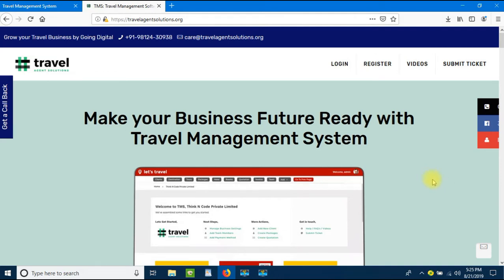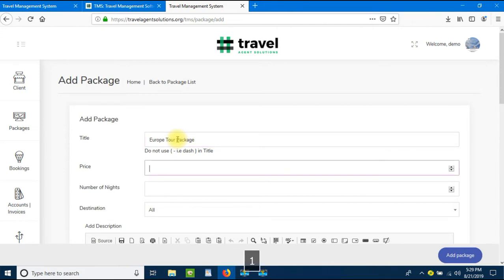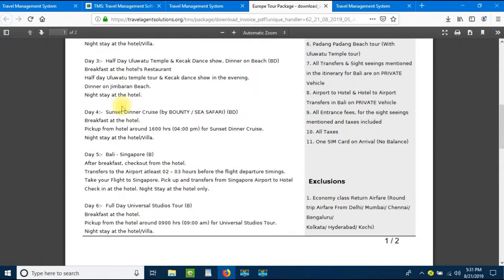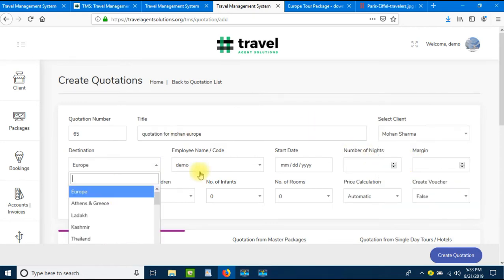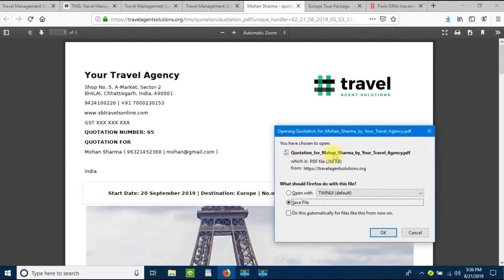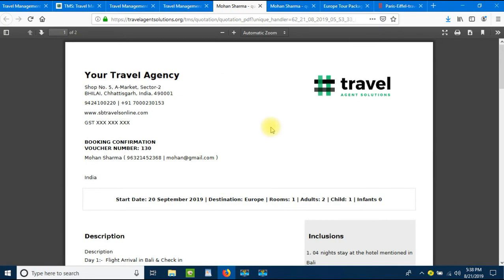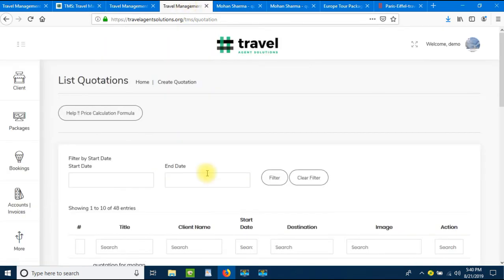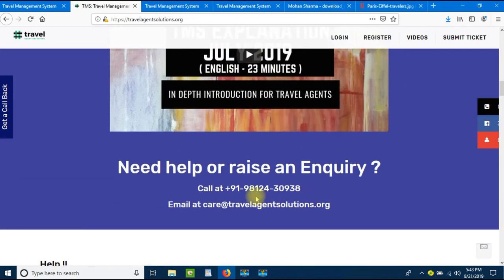How to Create a Travel Booking ? Client + Package + Quotaion + Voucher + Invocie !!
Make your Travel Agency Future Ready with Travel Management System

Q: What is TMS?

TMS means Travel Management System. We offer B2C Travel Management System.

B2C (Business to Consumer)

Q: What your TMS can do?

Our TMS have all the Tools & Solutions Travel Agents require for Client Management. From Client to Tour Management, From Hotel to Destination Management to Creating Amazing Quotations within Seconds. Everything in One Smart Tool.

Q: Do we offer TMS training to Travel Agents?

Our TMS is so simple yet so effective to use. We have made Videos on all subjects, like adding a quotation to creating a Voucher.

Still, we offer Live Personal Online Training with Video Conferencing & Screen Sharing & that too free of cost to solve all your problems.

Q: What if a Travel Agent has a problem using TMS or Something not working on your Tool?

In case of any problem that arises with an account, user can always submit a ticket with the screenshot Our Support team will get back to you within 24 hours.

Q: What if Travel Agent want to Cancel My account?

User can always cancel your account from Setting Panel.

Q: What if a Travel Agent want a Refund?

You can get a 100% refund within 30 Days of Activating Account. Your money will be refunded to your account within 3 days of the request.